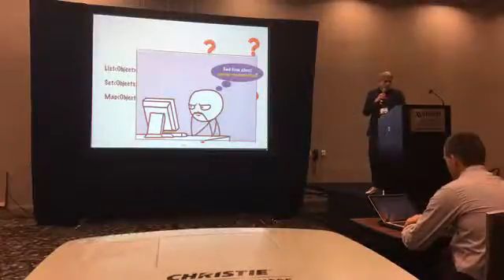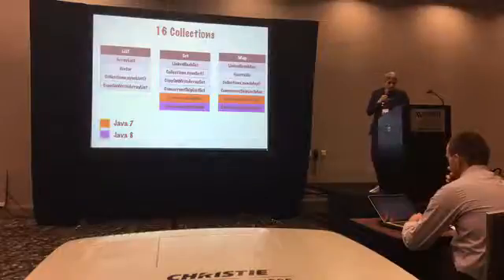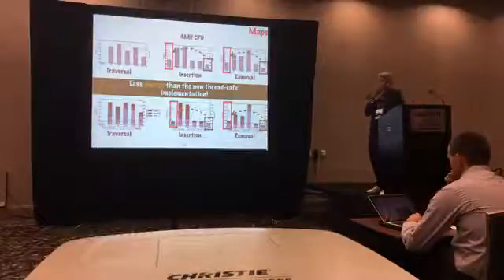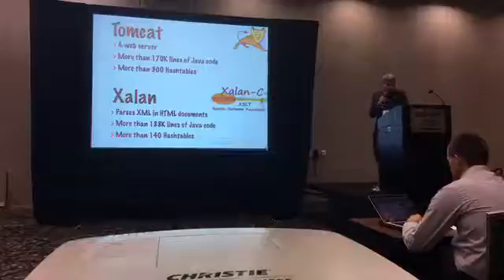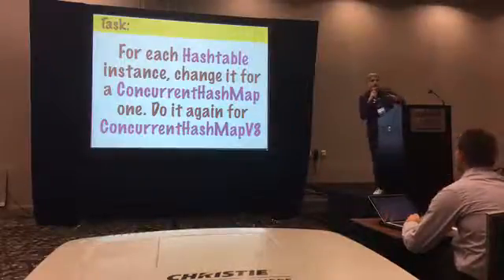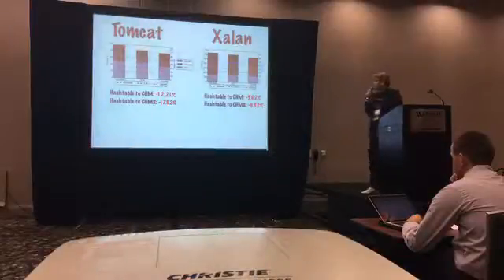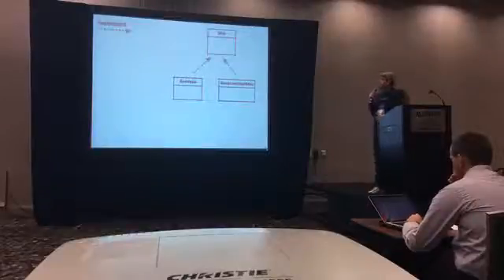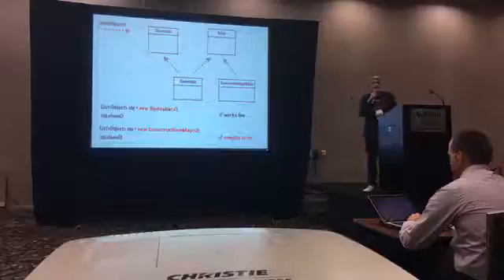A Comprehensive Study on the Energy Efficiency of Java Thread-Safe Collections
Paper present at the 32nd IEEE International Conference on Software Maintenance and Evolution (ICSME’2016).